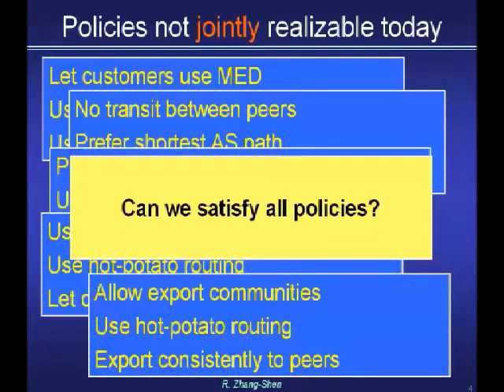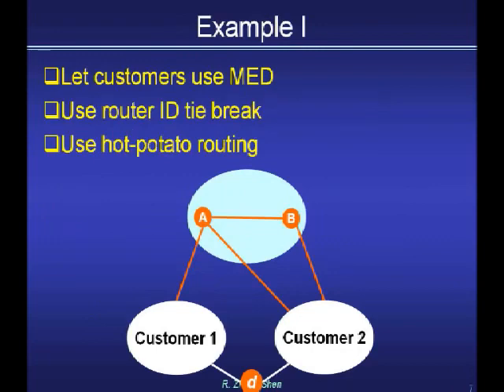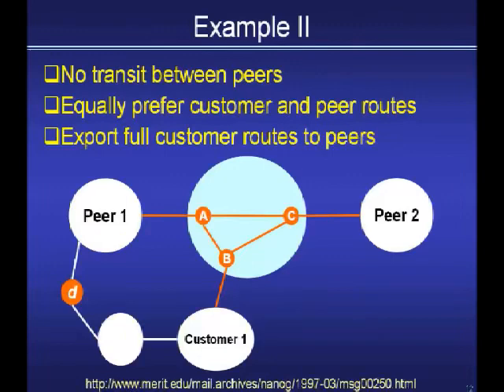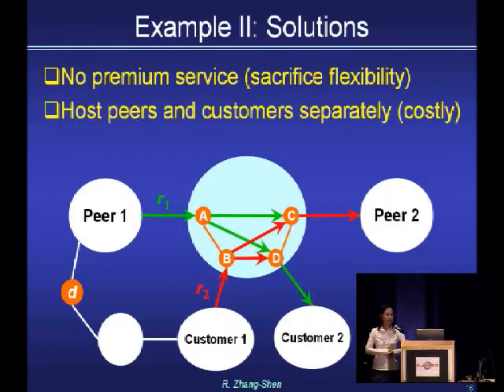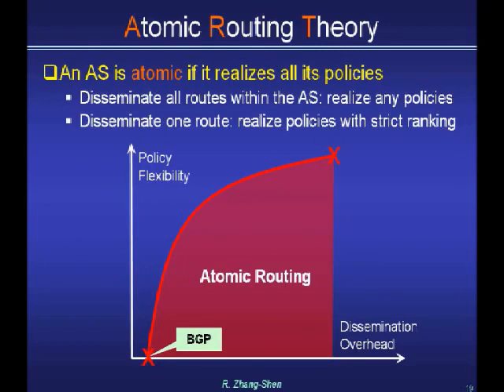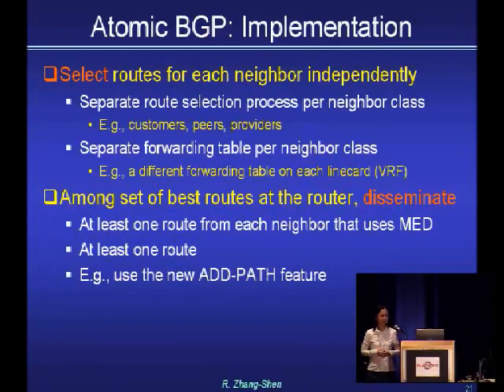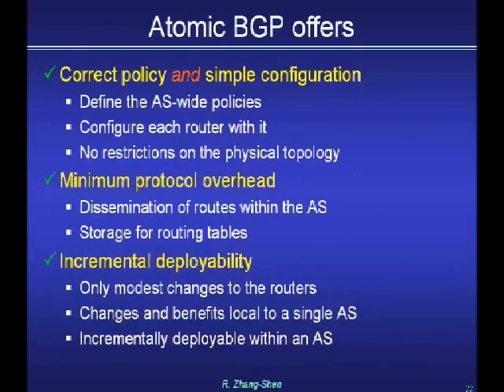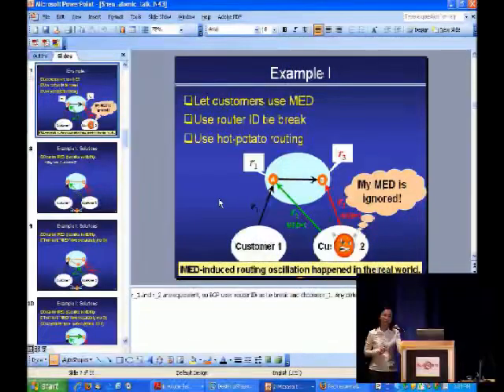Making an AS Route like a Single Node